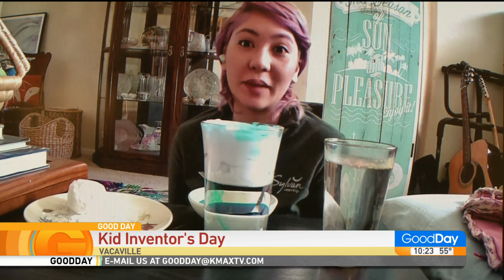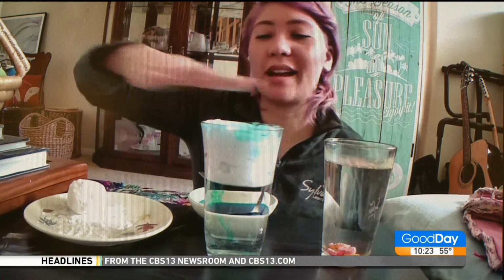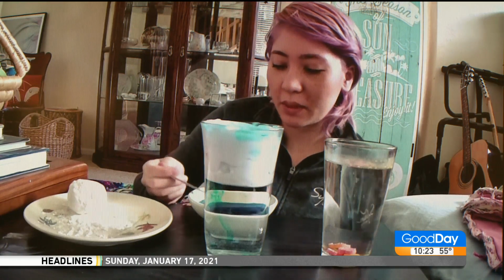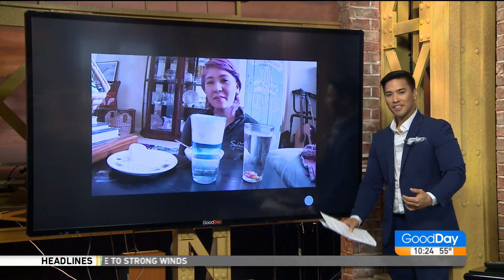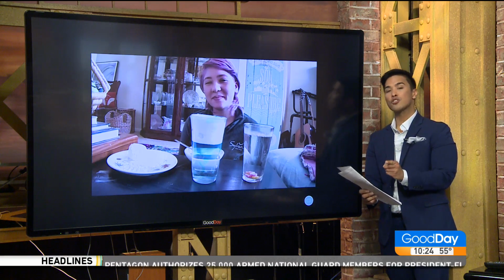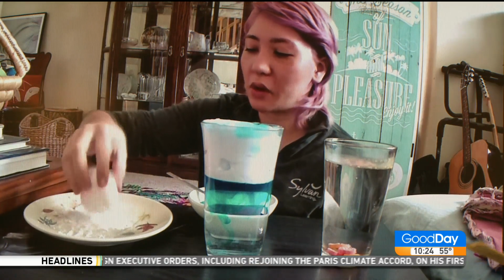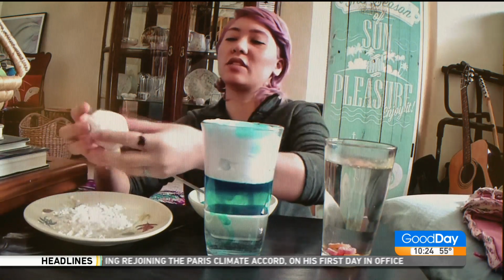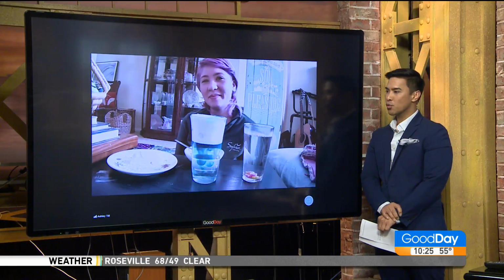KID INVENTORS DAY